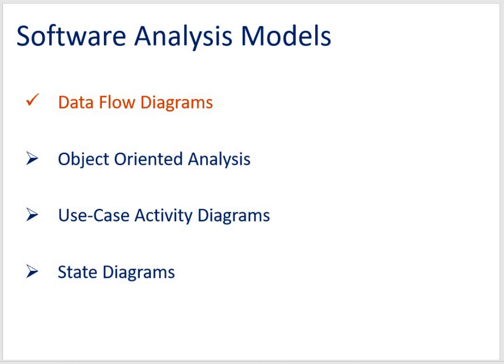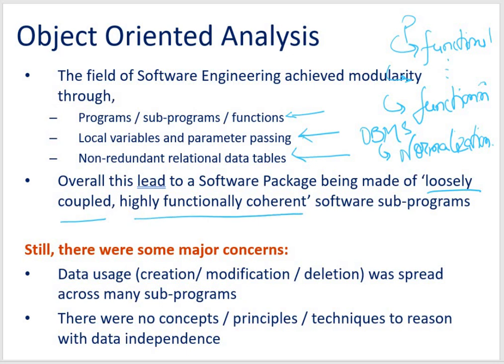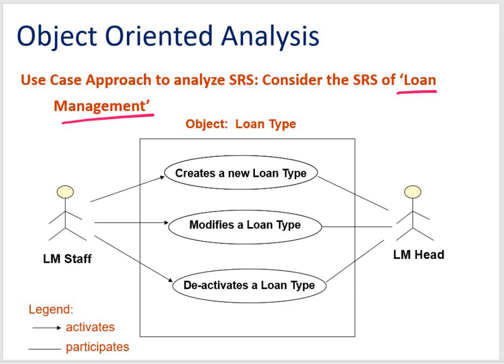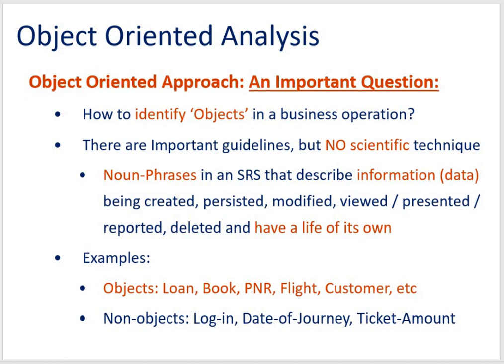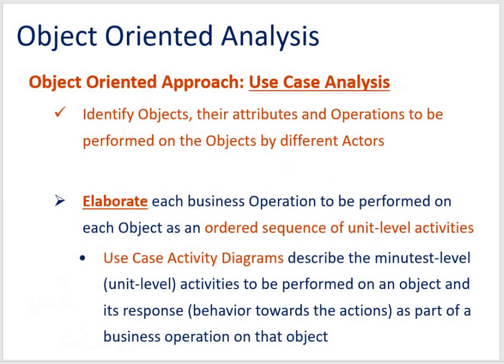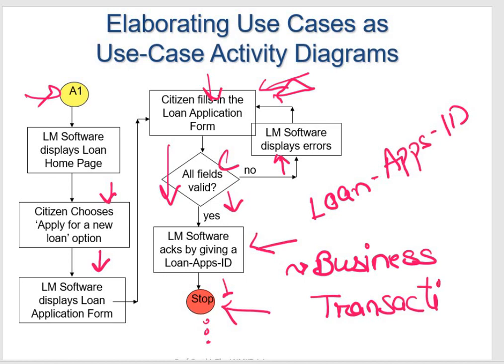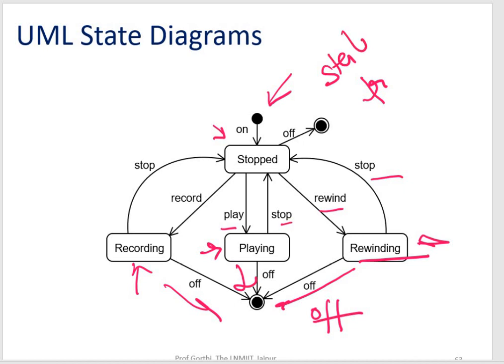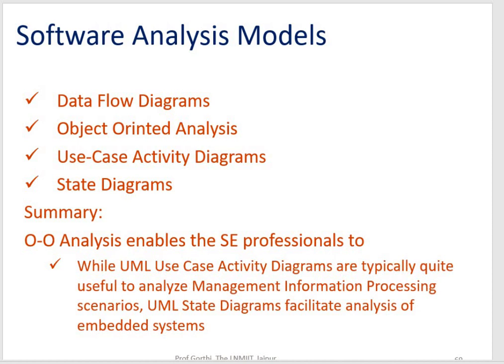Software Engineering : Part 12